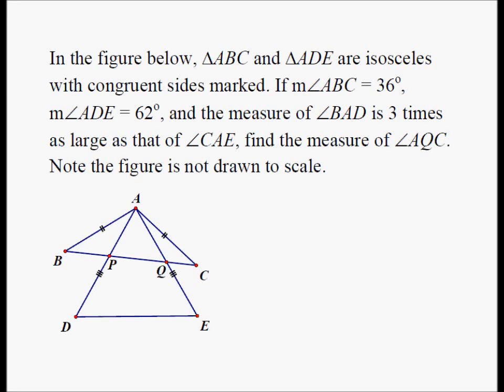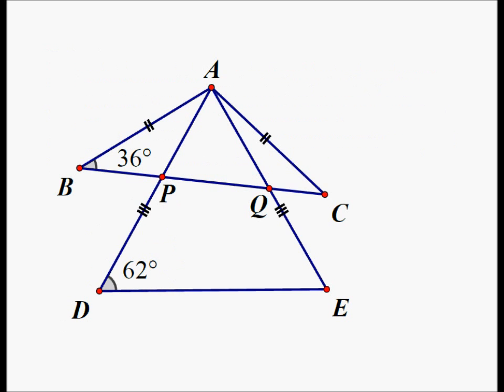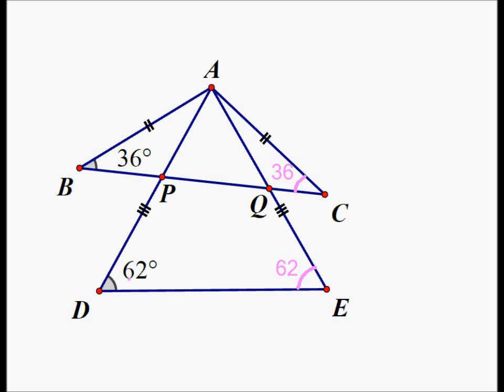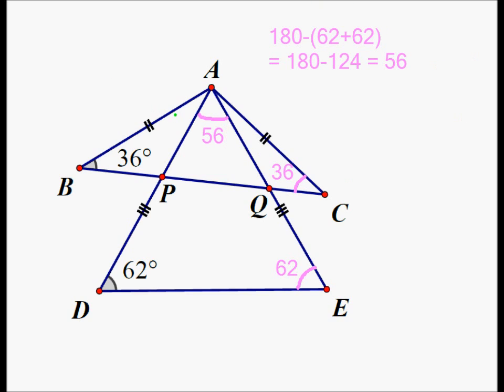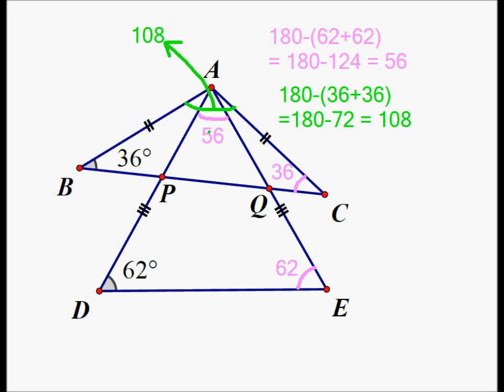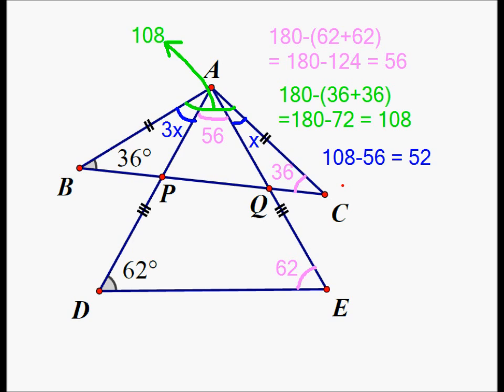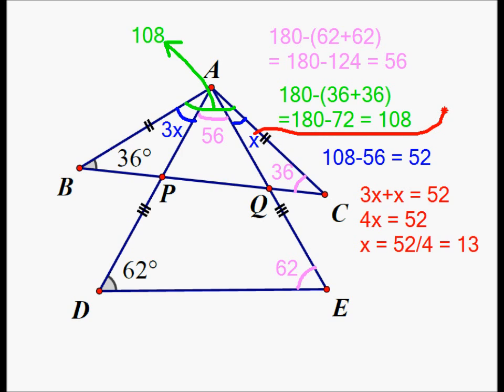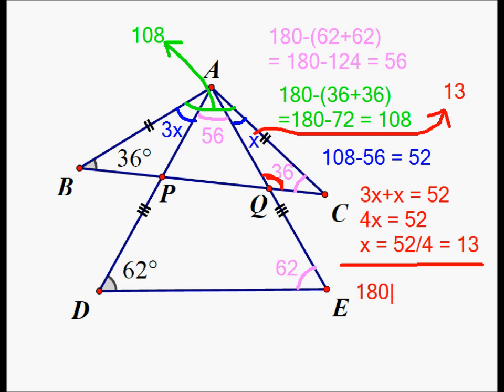Angles 11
math